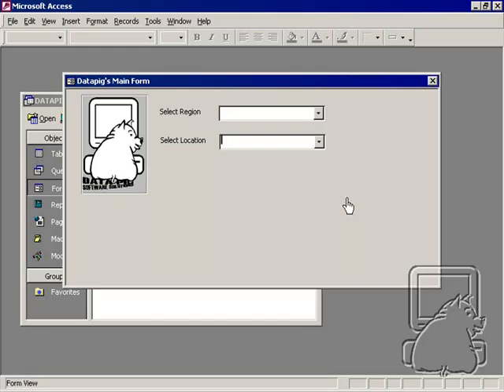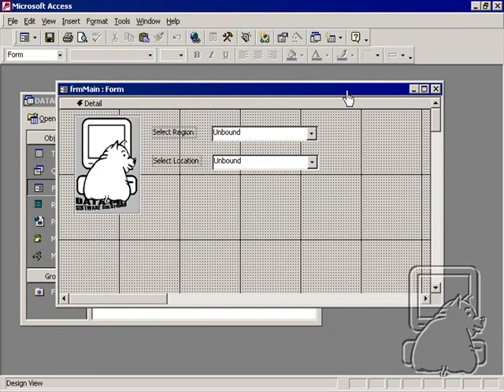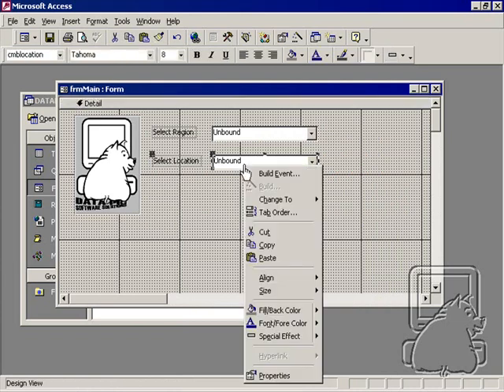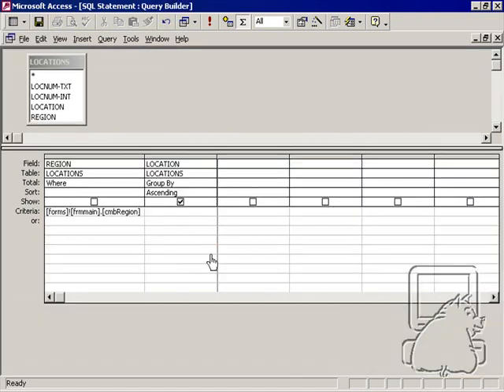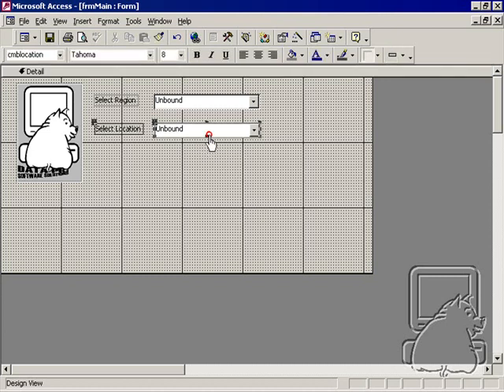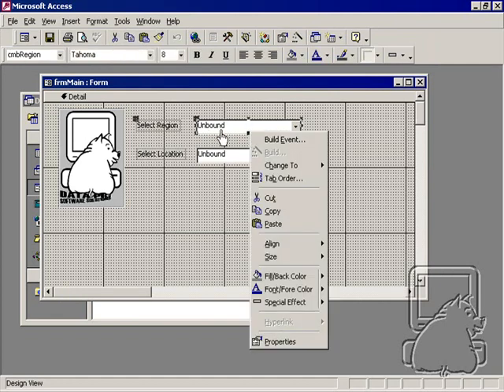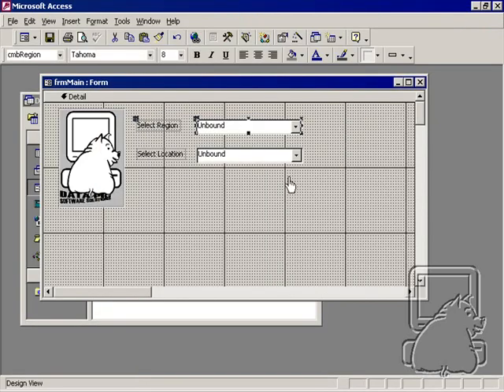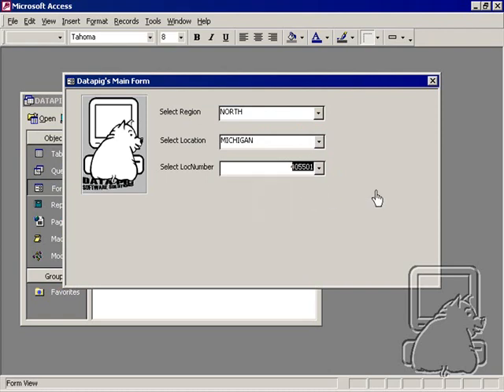Combobox in Access where values are Dependent on another Combobox (cascading) ~ DataPig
Sample set up of comboboxes in Access where the RowSource of a  combobox is dependent on the value in another combobox. This is called "cascading comboboxes"